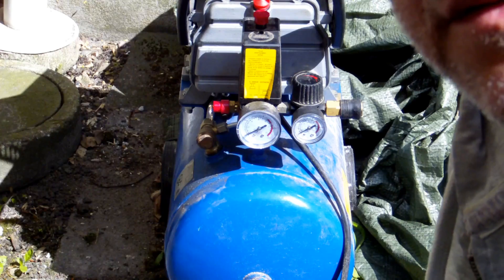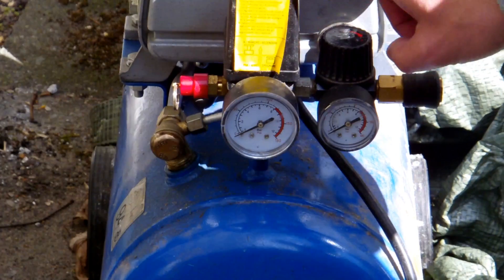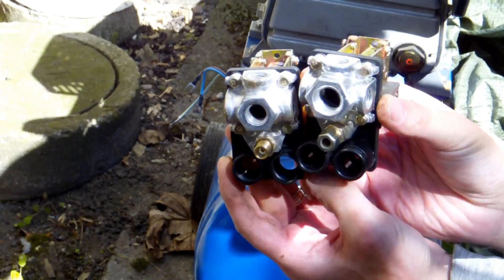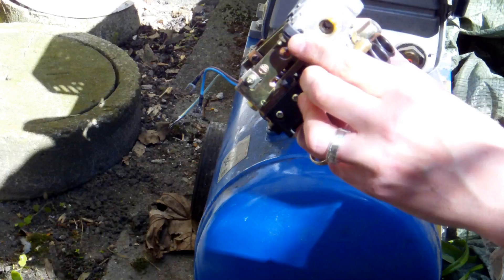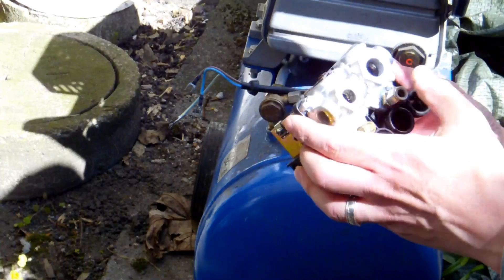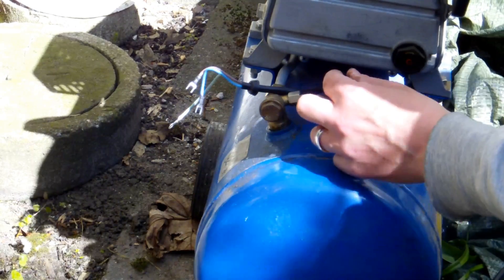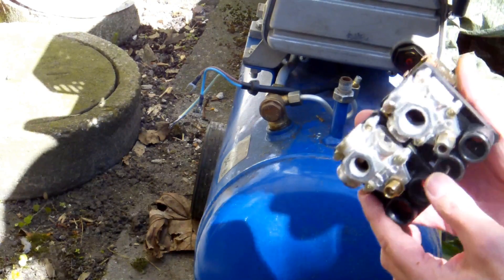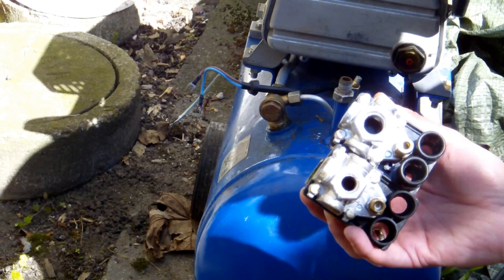Fixing a leaking air-compressor - part 1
In this video I try to repair an air.compressor, which is leaking air. I suspect the problem is with the pressure regulator, which is what I will attempt to replace. I have to make a part 2 of this, as I discovered that the replacement regulator that I bought did not fit, and so this video is only showing the disassembly of the air-compressor.